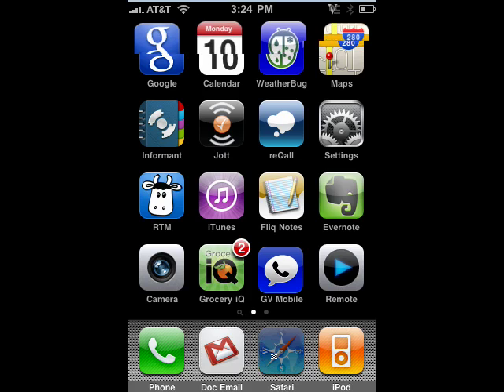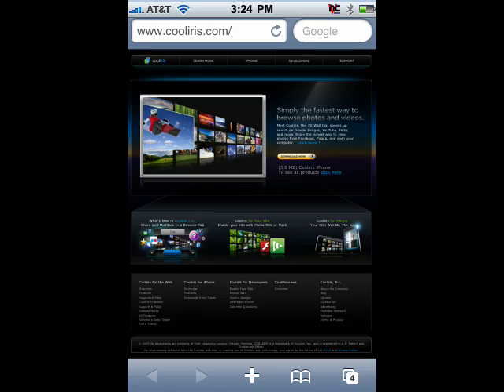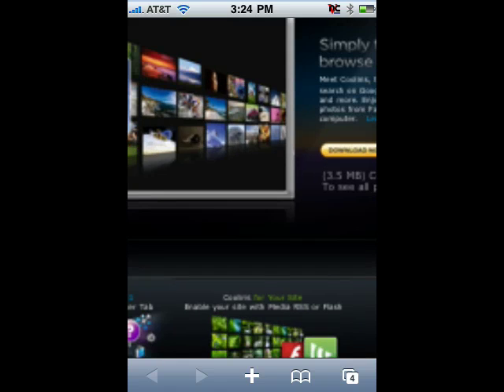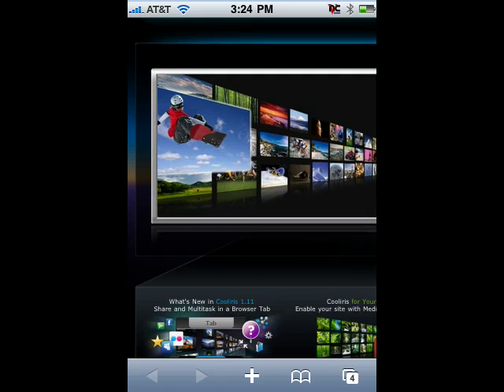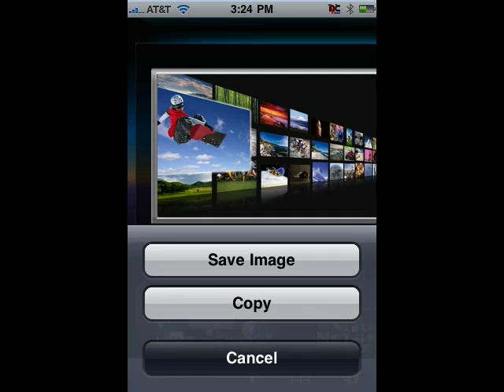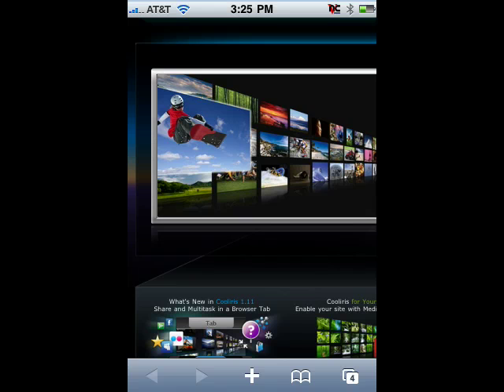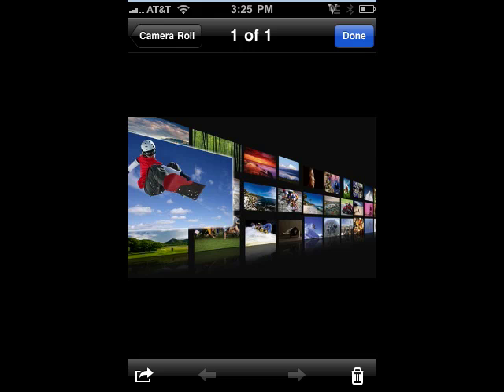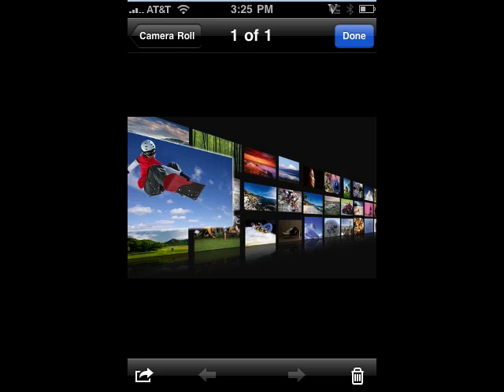How to save an image from Safari on your iPhone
You're browsing around on your iPhone in Safari when you happen across a beautiful picture. Whether you realize it or not it's easy to
save such images on your iPhone
. A Internet tutorial by butterscotch.com.